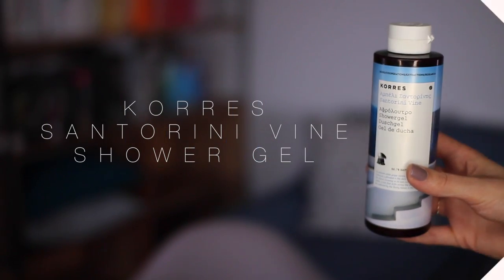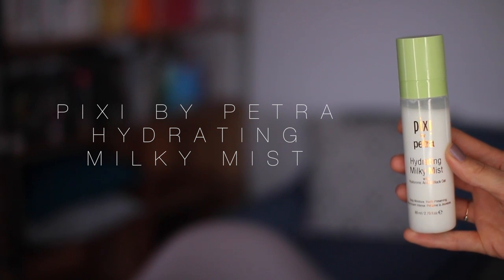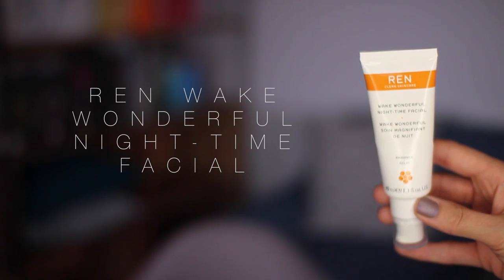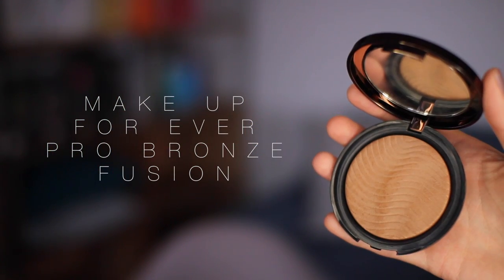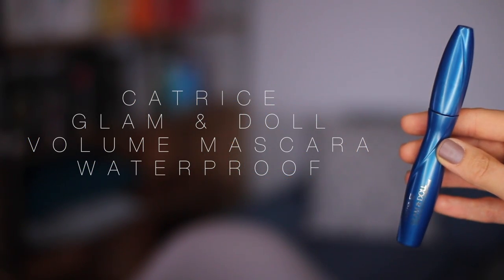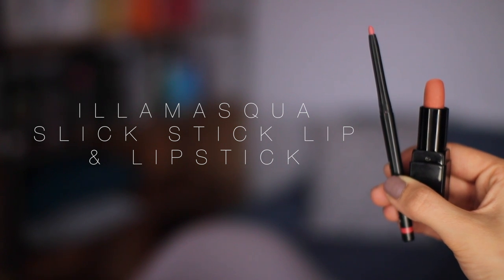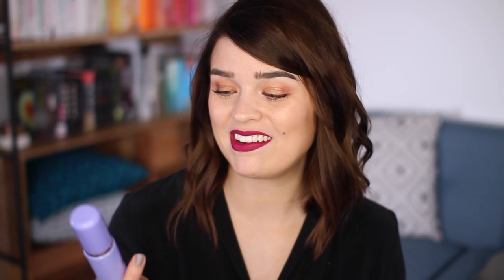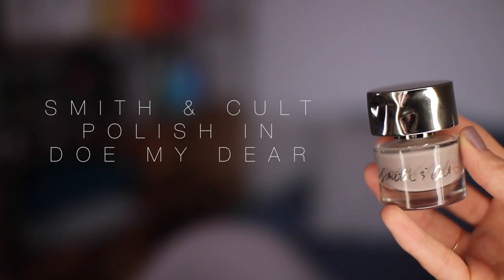September Favourites | ViviannaDoesMakeup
The one where I show you my September Favourites which features some really solid makeup must-haves and a kinda out there (but very keeping with the season) bold lip…

WHAT I'M WEARING:
Top - COS
Makeup - Max Factor Miracle Match Foundation in Light Ivory 40, Urban Decay Naked Skin Concealer in Light Warm, Hourglass Lighting Powder in Dim Infusion, Clinique Cheek Pop in Melon Pop, Collection Contour Kit Highlight & Sculpt, Bobbi Brown Perfectly Defined Brow Pencil in Grey, Barry M Eye Shine Shadow & Glaze Palette, Kat Von D Everlasting Liquid Lipstick in Outlaw & L.U.V